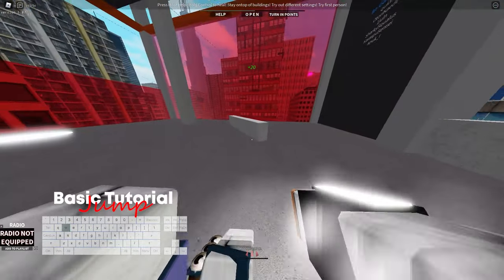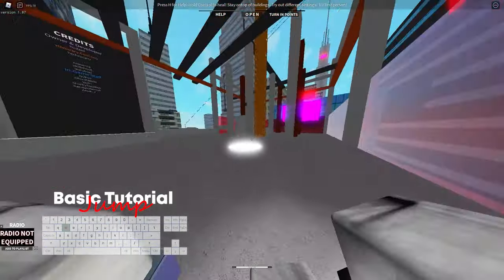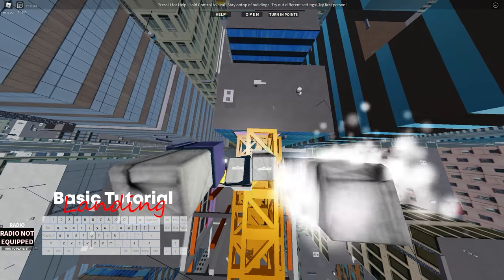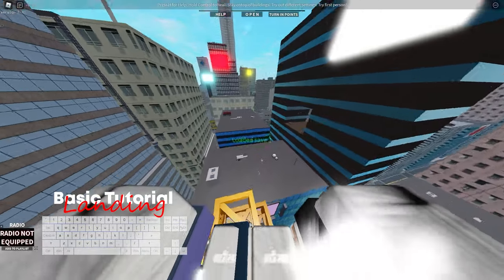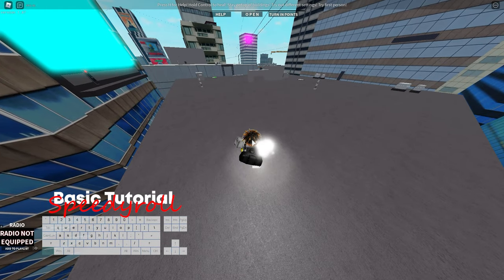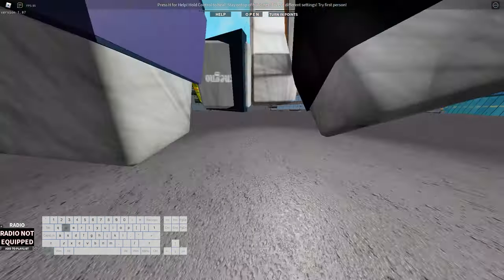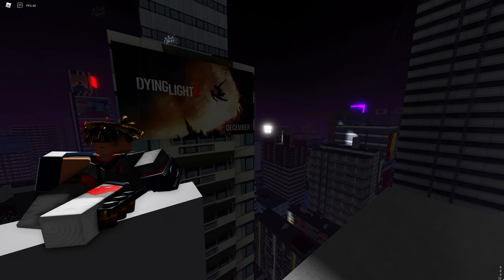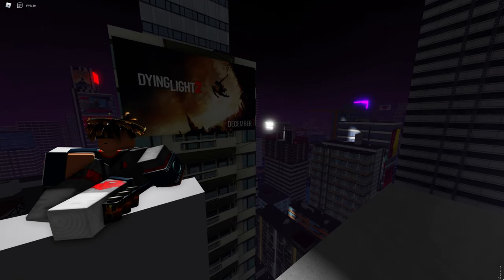ROBLOX PARKOUR TUTORIAL Jump, Landing, Vaulting, Climbing & More! (Basic Movements)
So this video was requested a lot, there it is. Suggest this video to everyone you see in-game that struggles a lot in basic movements.

INTRO - 0:00
Basic Tutorial - Jump - 0:27
Basic Tutorial - Crouch - 2:04
Basic Tutorial - Crawling - 2:23
Basic Tutorial - Vaulting - 2:36
Basic Tutorial - Springboard - 3:23
Basic Tutorial - Slide - 3:48
Basic Tutorial - Landing - 3:58
Basic Tutorial - Climbing - 6:08
Basic Tutorial - Dropdown - 7:02
Basic Tutorial - Runtrigger / Speedyroll - 7:41
ENDING - 8:24
SHOUT OUT - 9:11

ROBLOX PROFILE!

OFFICIAL ROBLOX GROUP!

ALL OFFICIAL CLOTHES!
You can find all NEW & OLD outfits at this link above.

Sharing with friends & turning post notifications on, helps too ^^